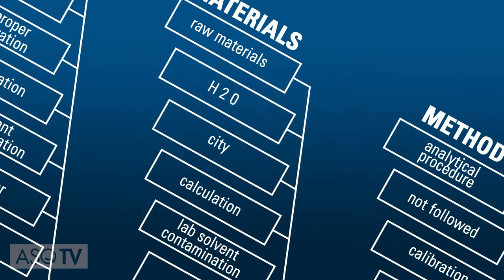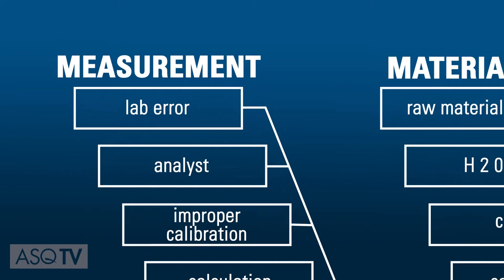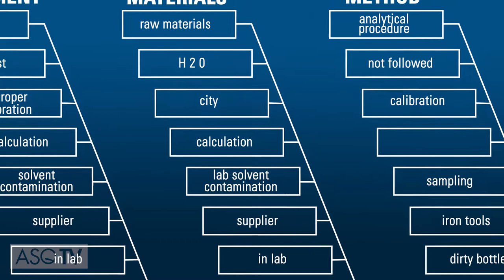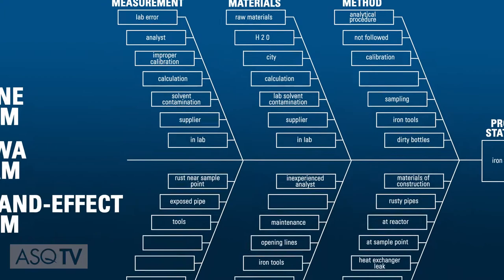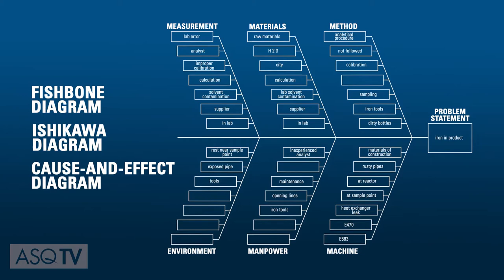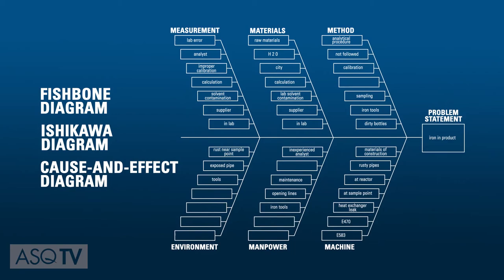Fishbone Diagram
How to assess risk with the fishbone diagram

 Fishbone (Ishikawa) Diagram